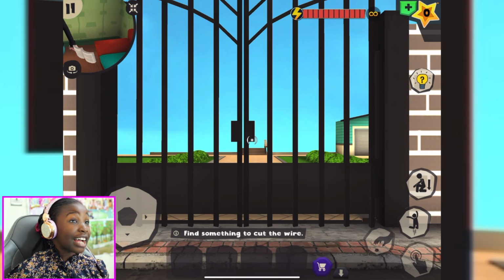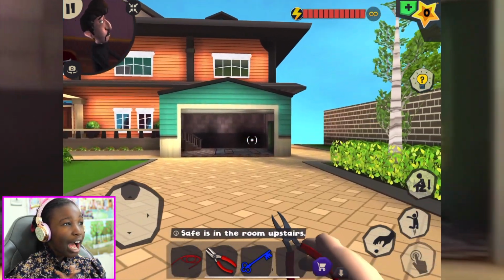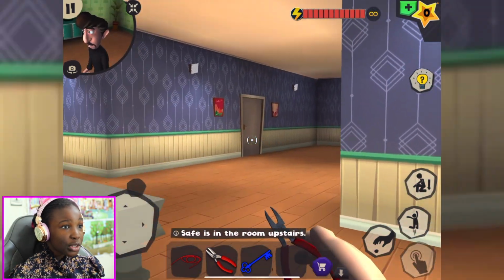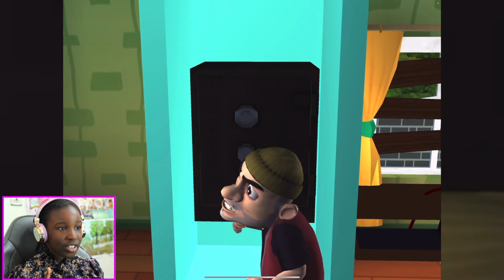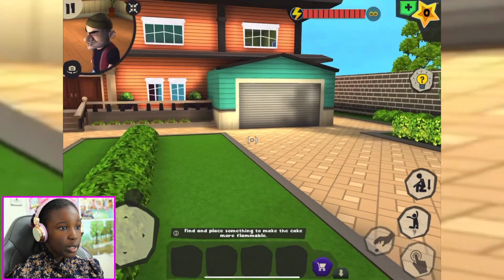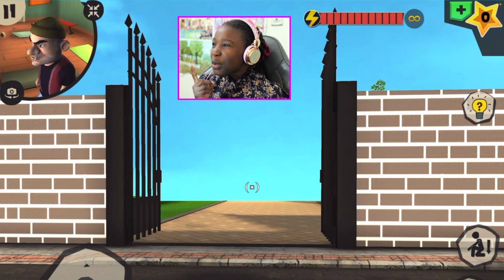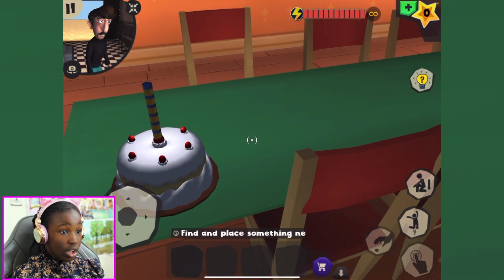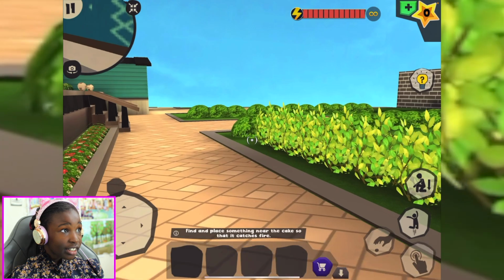I GAVE THEM A SHOCK!!! (SCARY ROBBER HOME CLASH GAMEPLAY)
Hey my sweet Fam, Today I played scary robber homeclash and I gave them the electric shock of their life. this gameplay is called in yo safe

I love you all and always remember that you are beautiful and special.

Here is the link to the game ►